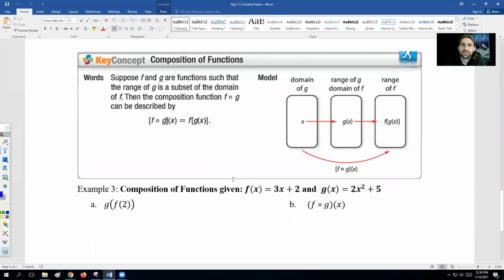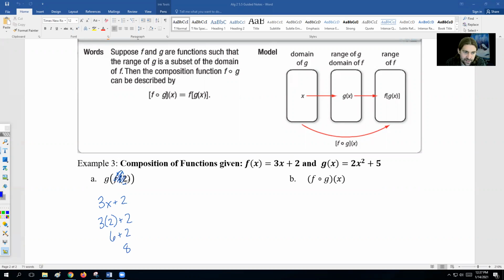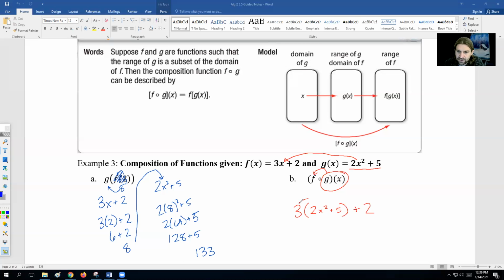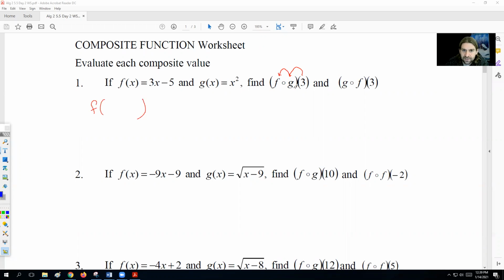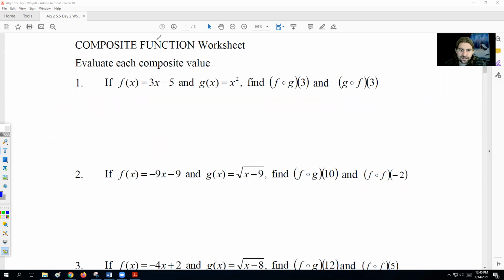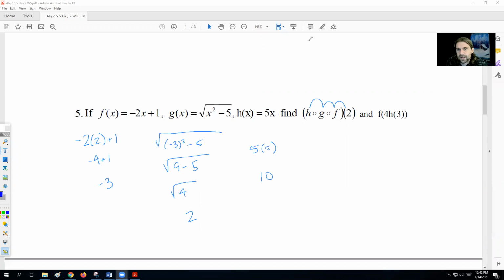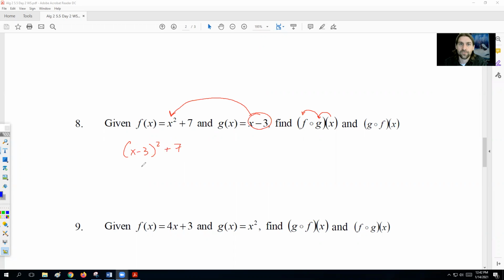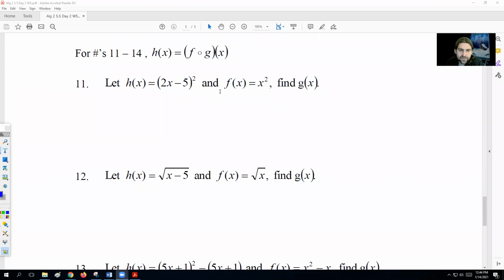Alg 2 5 5 Day 2